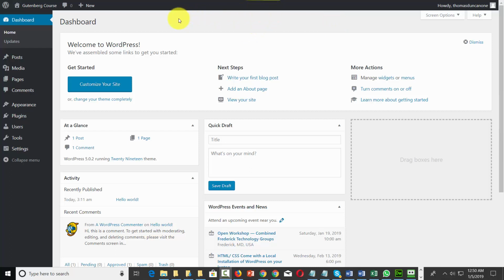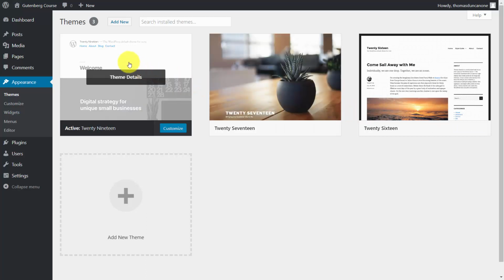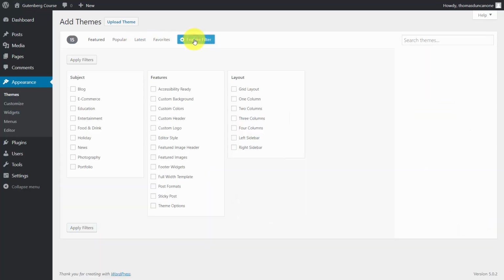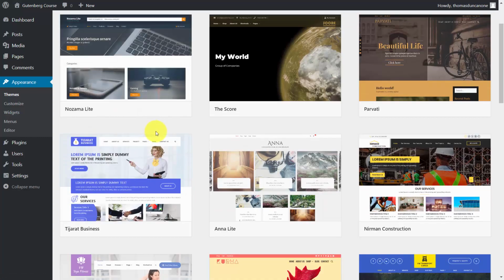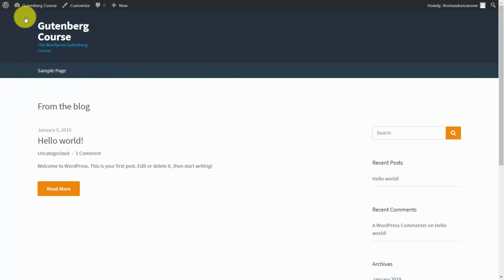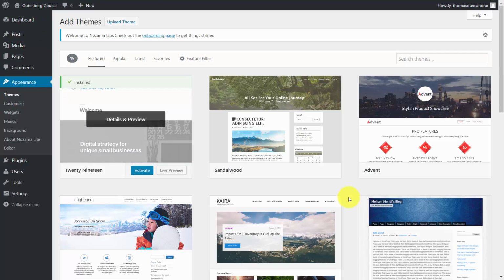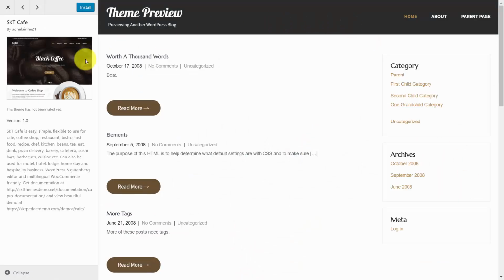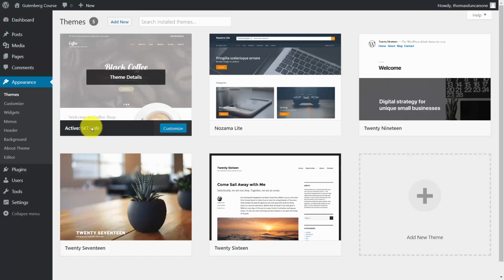06 Finding Compatible Themes - WordPress 5 Training